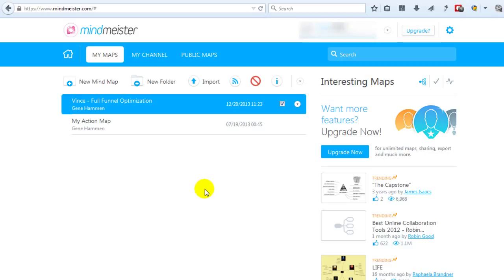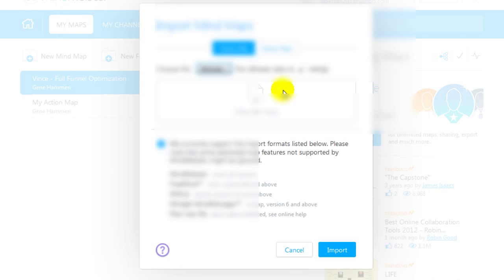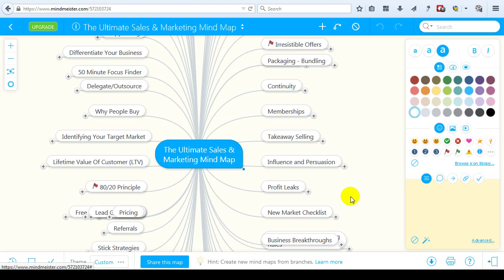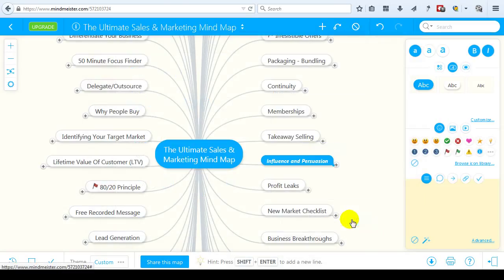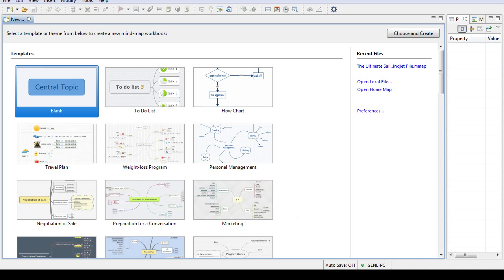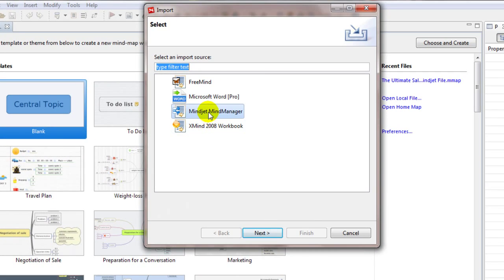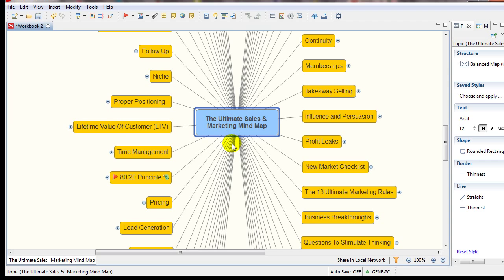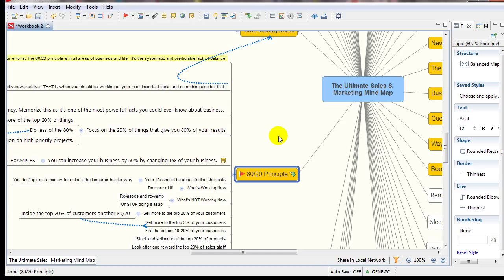How To Import Mind Maps Into Xmind and MindMeister